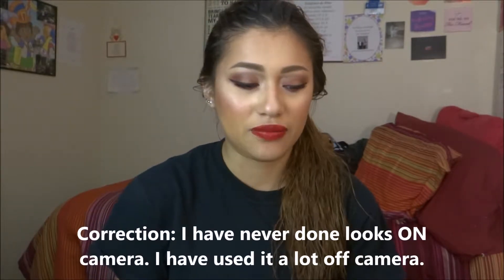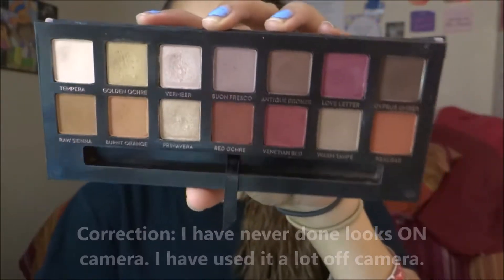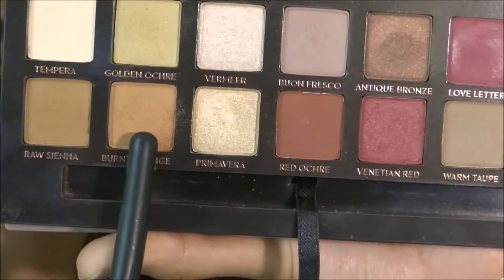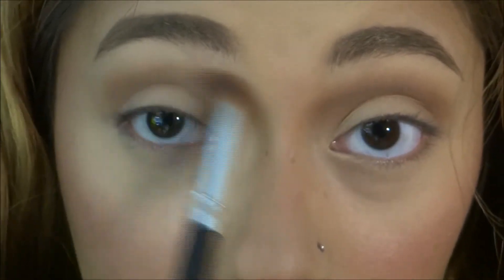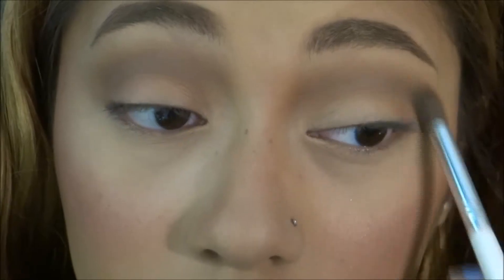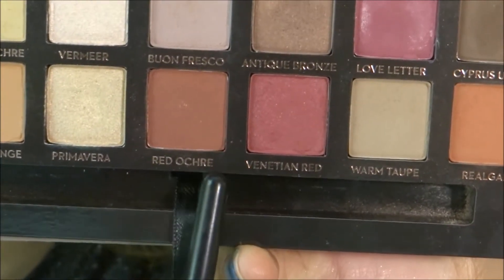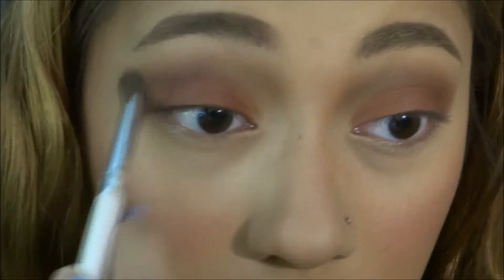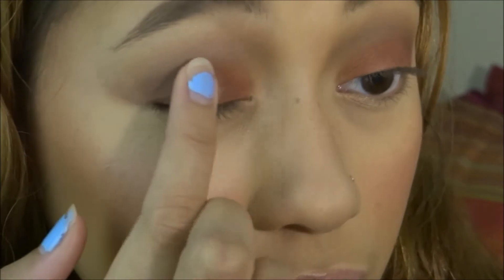Simple Warm Look | ABH Modern Renaissance Palette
Hey guys. Here's a very simple look using one of my favorite palettes! Hope you guys enjoy. (:

Side note: I know my lighting sucks...I have been playing around with my lights. I'll figure it out!! I promise.